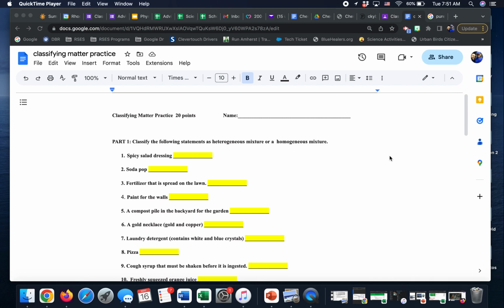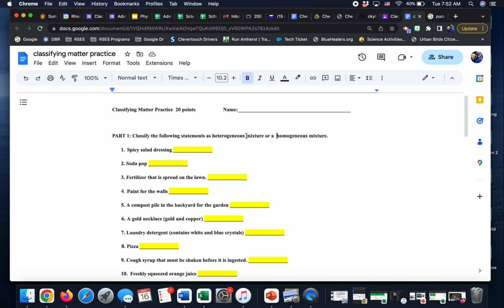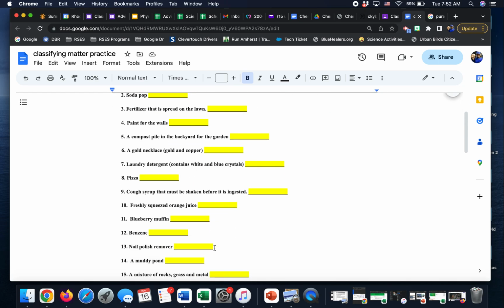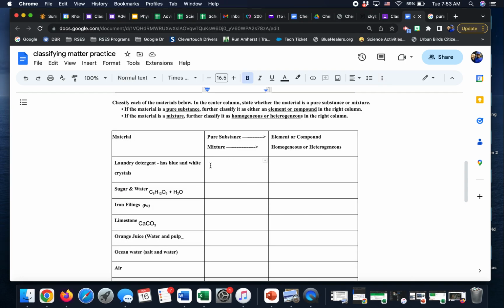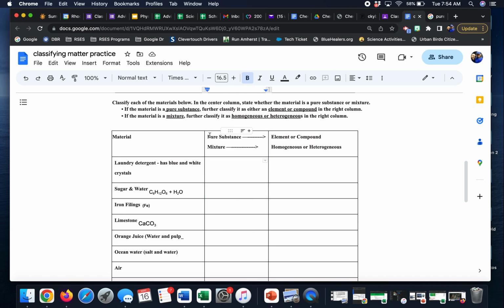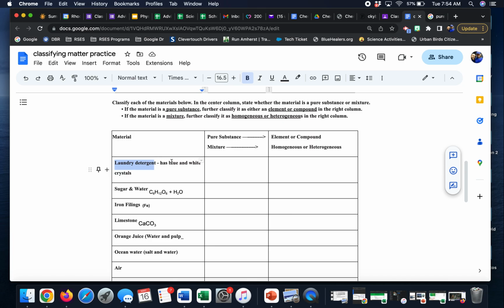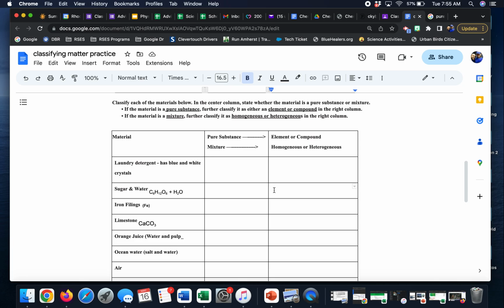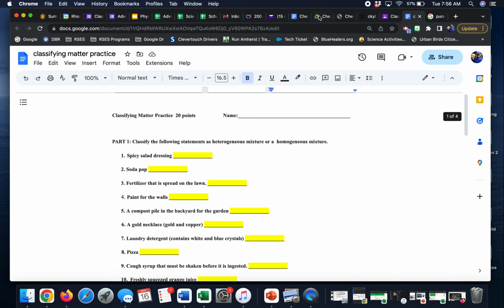Unit 3.1 Classifying Matter Practice